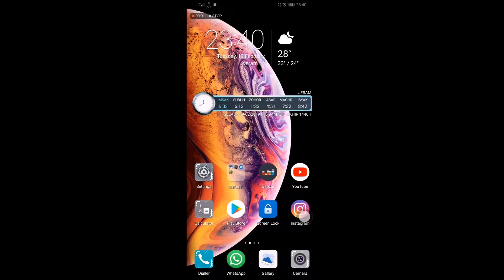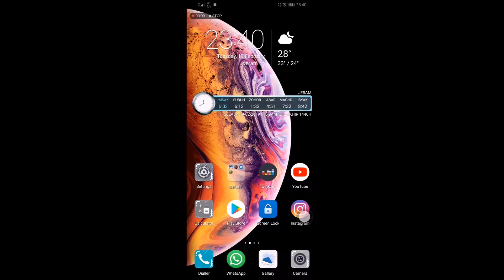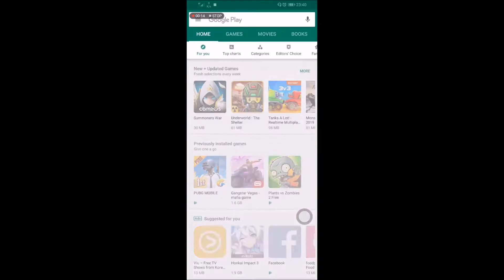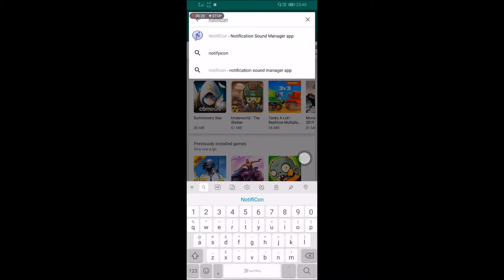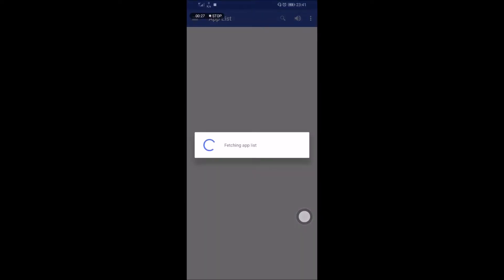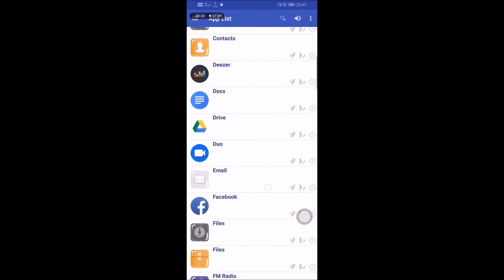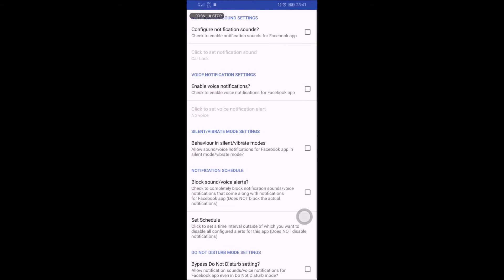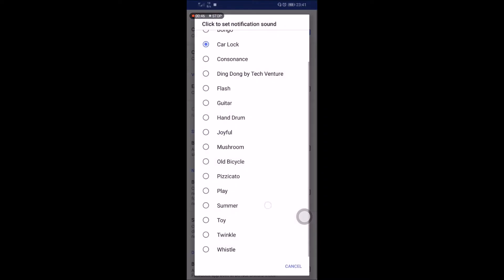How to customize different notification sounds for every apps on Android